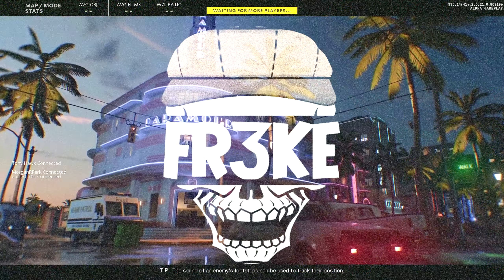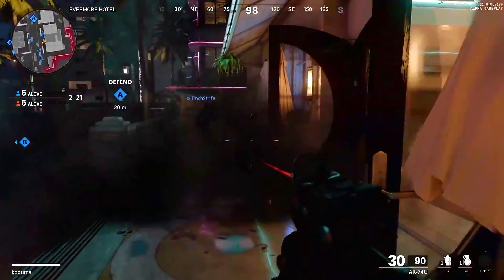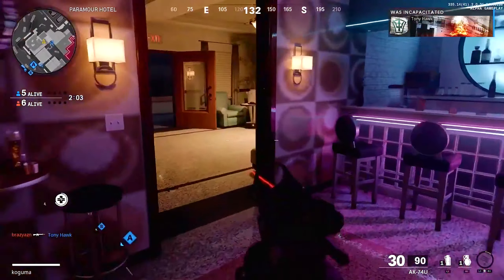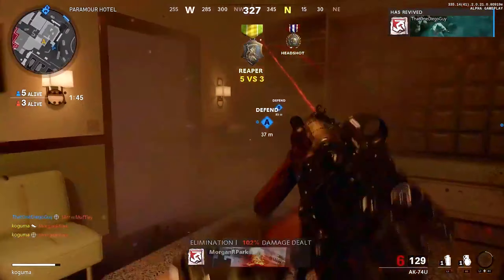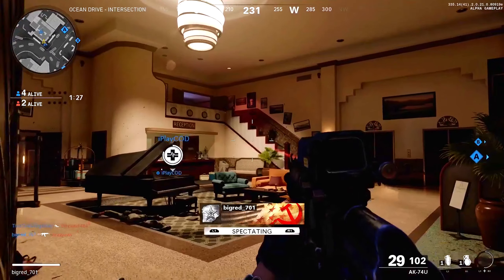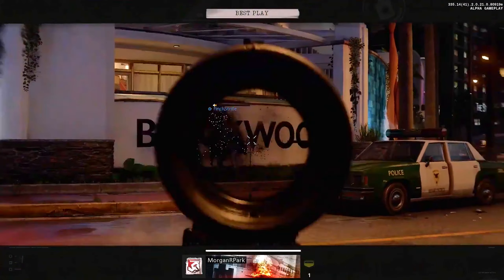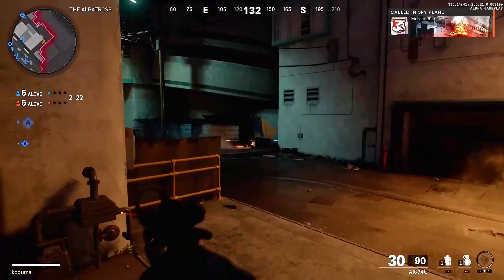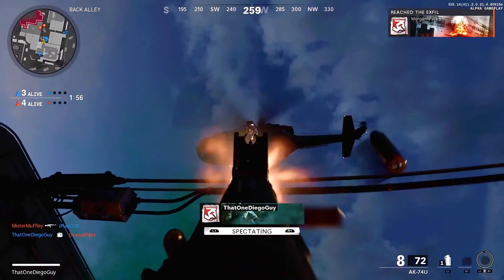REMOVED Features From Black Ops Cold War Multiplayer!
These are all the features removed From black ops cold war's multiplayer gameplay compared to Modern Warfare's multiplayer back in 2019.
BIG Multiplayer changes on black Ops cold war.